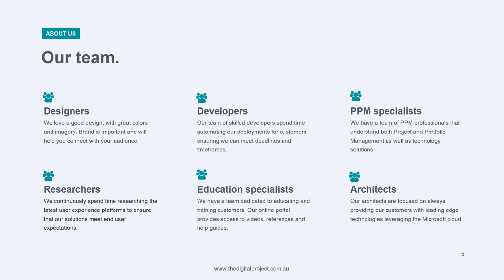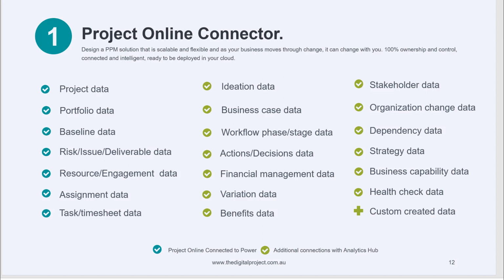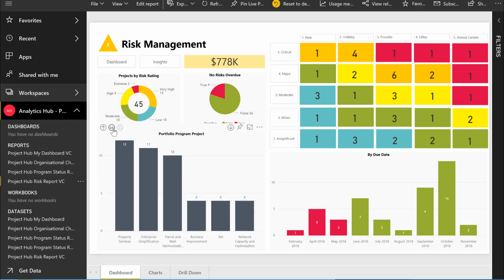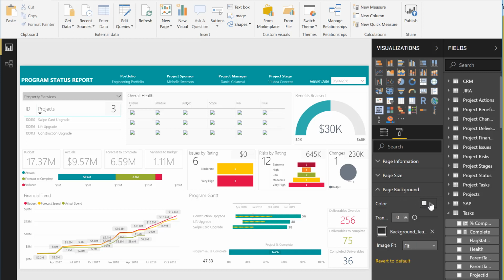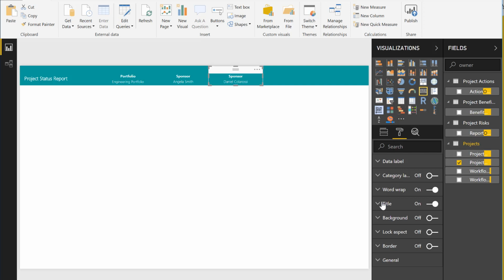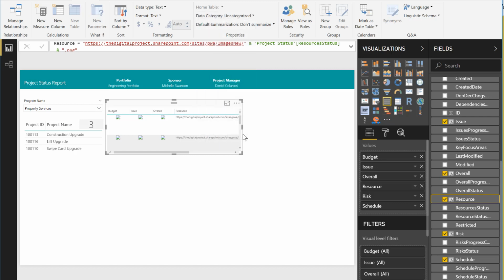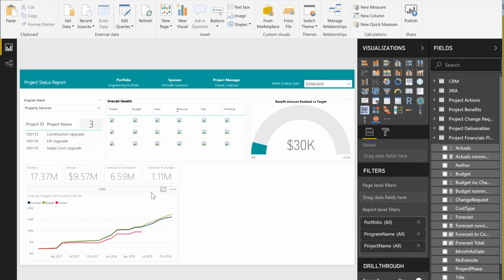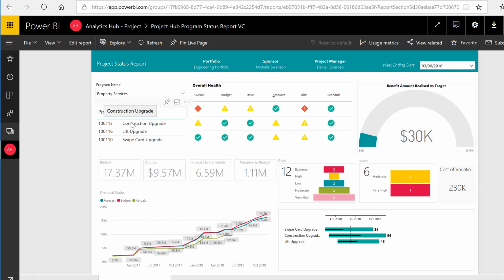Building Beautiful Dashboards and BI reports